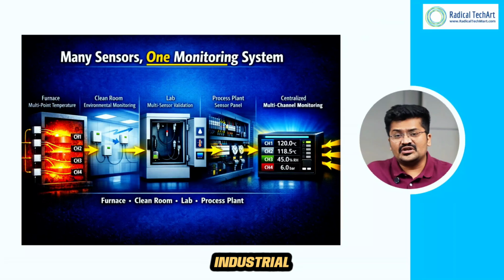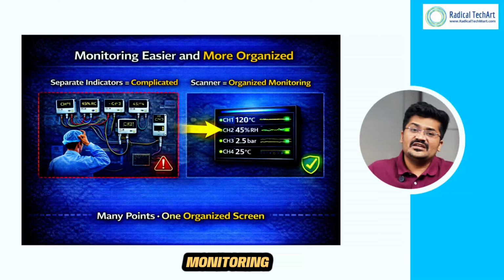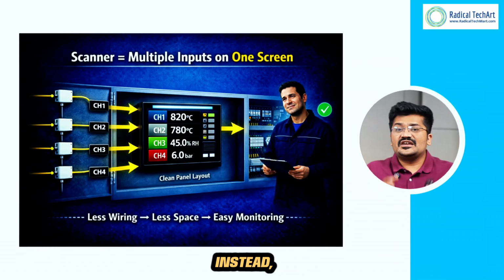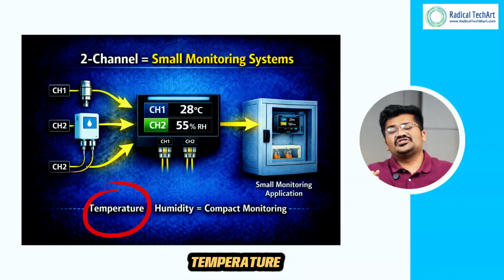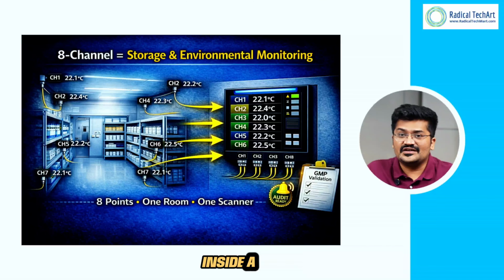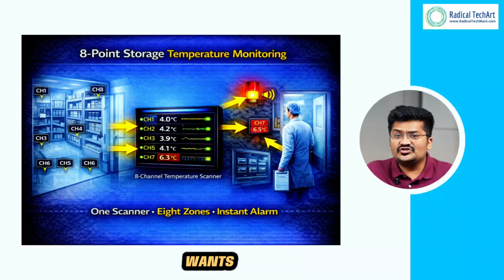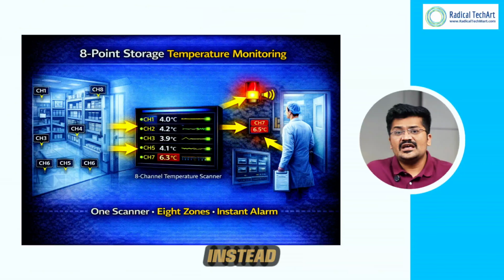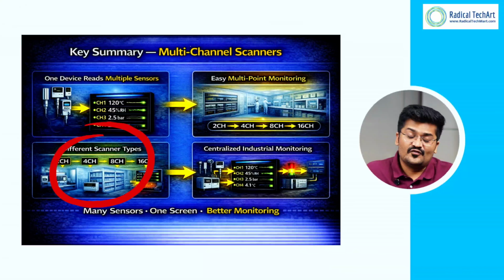Multi-Channel Temperature Scanners | 2, 4, 8 & 16 Channel Monitoring Systems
Learn about multi-channel scanners used for multiple sensor monitoring in industrial systems. Raj Kanabar explains 2-channel, 4-channel, 8-channel, and 16-channel scanners and their applications in furnaces, clean rooms, and industrial monitoring panels.